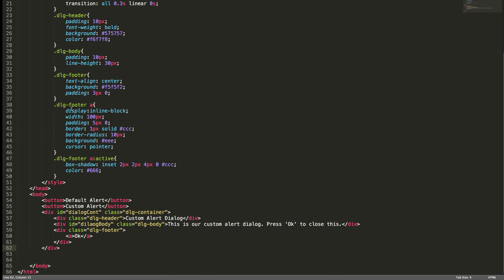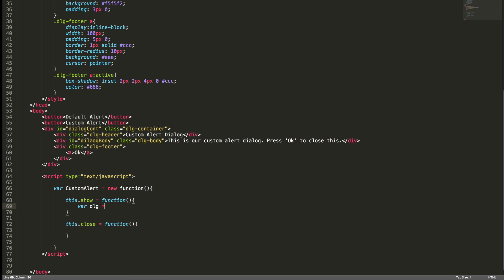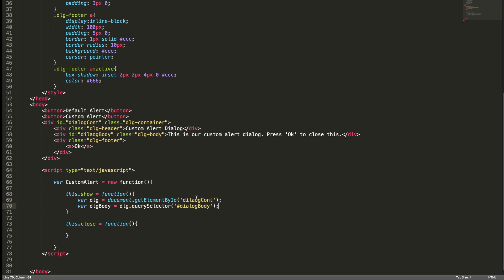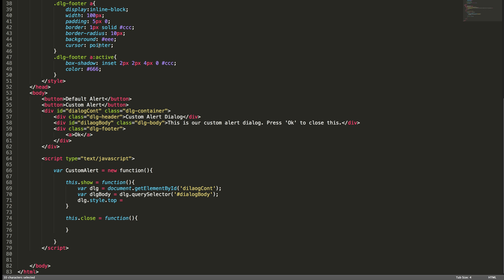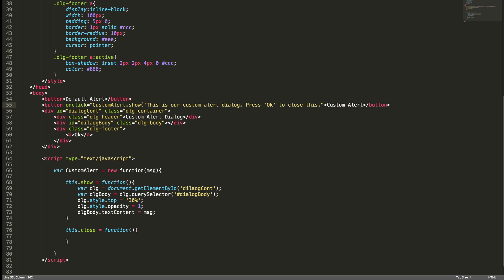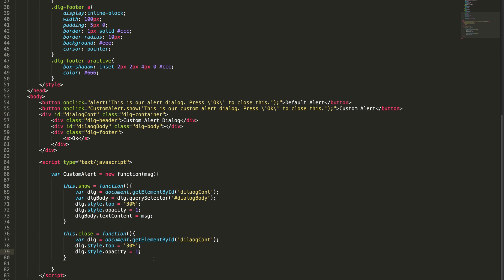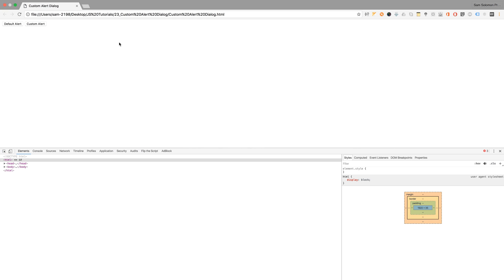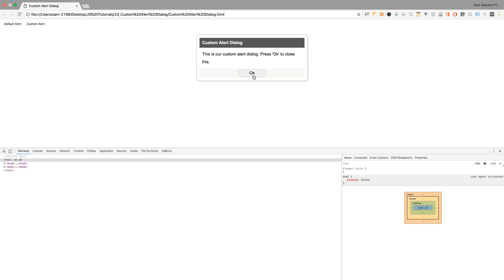Custom Alert Dialog in JS - Part 2/2 | Modal Dialog in JS | Javascript Tutorials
Custom Alert Dialog in JS
Learn to create your own alert dialog for web applications & projects. You can create transitions & modal dialog using pure JavaScript, CSS & HTML.